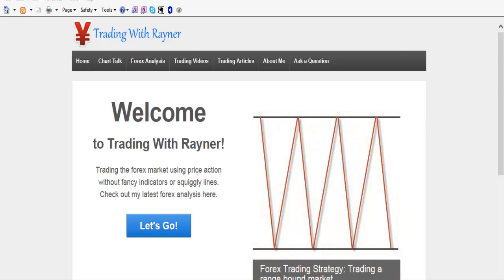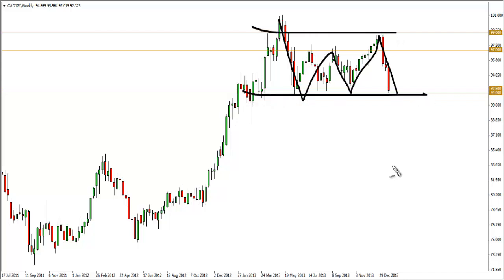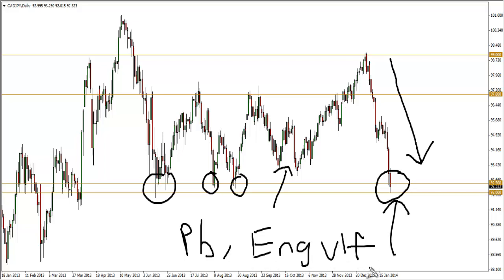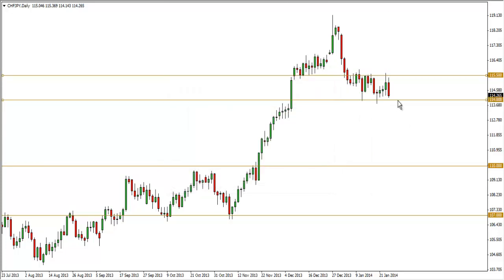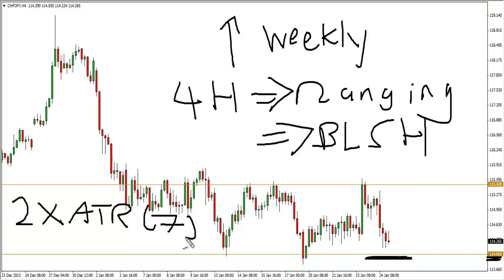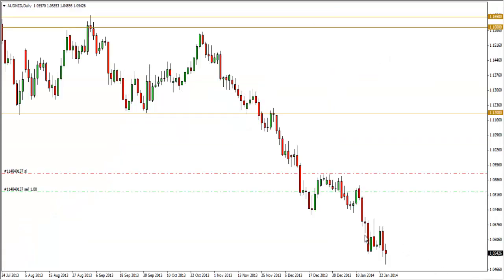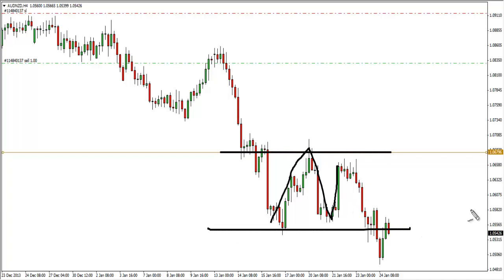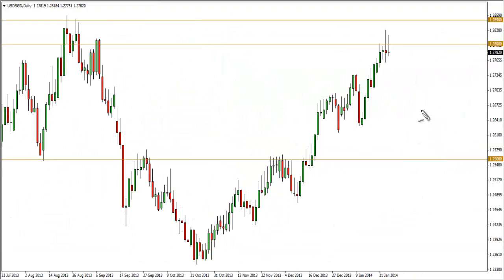Return of the JPY? (Forex analysis 26-01-14)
Is the recent strength of the JPY for real?